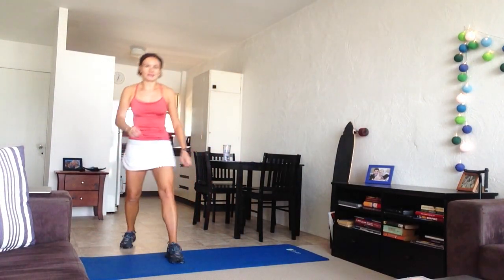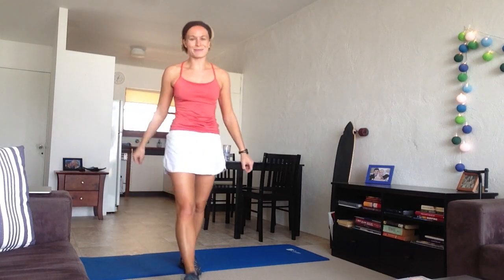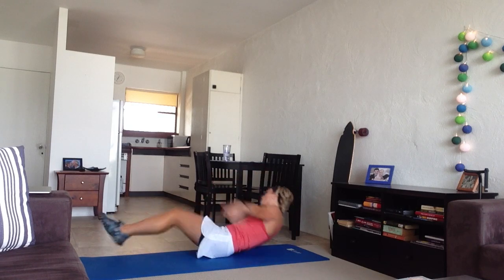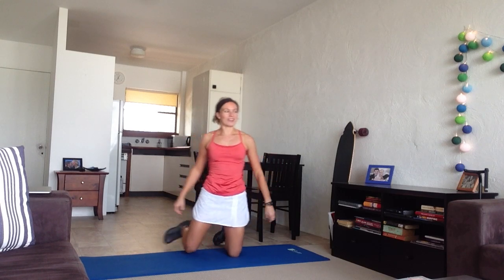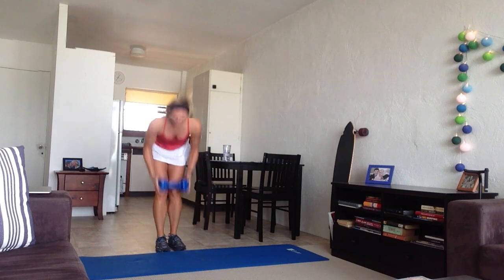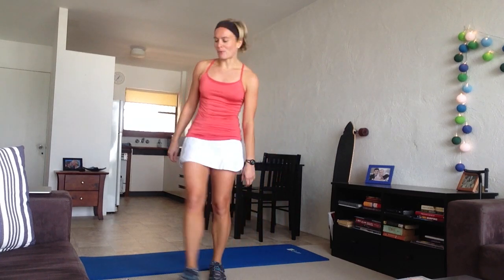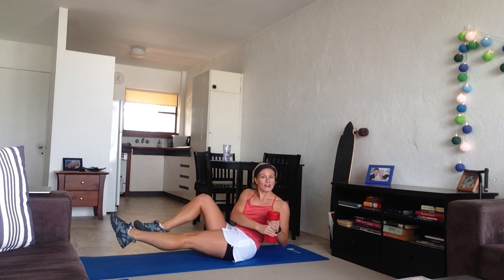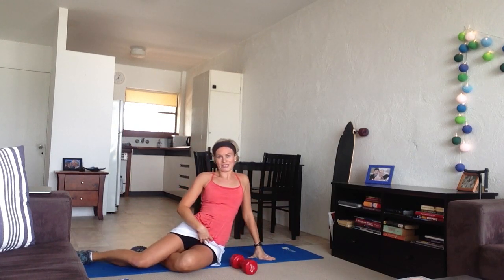Work Out Videos - Advanced Workout by Sunshine Coast Personal Trainer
Work Out Videos - Advanced Workout
20 Rounds of 50 seconds work, 10 seconds rest:
1. Burpees with tuck jumps
2. 5 Horizontal Jacks: plank position, jump feet in and out, 2 squat jumps
3. V-rolls
4. Plank to Push up: lie on stomach, then get up to elbow-plank, then up to full plank on hands and toes.  Do one push up, then go back to lying on stomach
5. Mt. Climbers, Clean & Press, Squat & Press: 10x mt. climbers with weight in front of you, then pick it up and lift overhead, then back down to chest-height, squat, and lift back overhead
6. 5 Split Lunge Jumps, then jump over weight or mat in middle and repeat
7. Boat Rockers: sit in a V with feet off ground.  Hold weight and move it back and forth, L to R, rotating torso L to R as you go.  Can do bicycle legs to make it harder
8. Get-ups: lie down, holding weight above head.  Do a sit up, stand up, put weight OH, do a little jump, then lie back down (do in reverse order)
9. 10 Touchdowns Shuffles: shuffle L 1,2 like a football player (1/2 bent over), touching ground with opp. hand, then change direction.  Keep chin up; don't look at ground, 2 tuck jumps
10. Skipping

Corinna is a personal trainer on Australia's Sunshine Coast.  Her site is dedicated to helping you get fitter, healthier, and happier than you've ever been before.  No gimmicks- just straight-up hard work and clean eating.